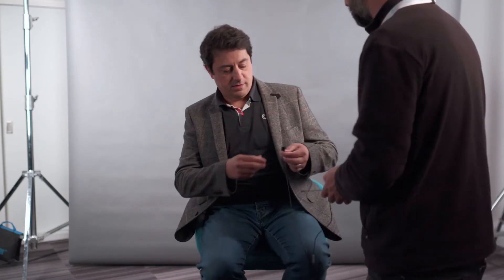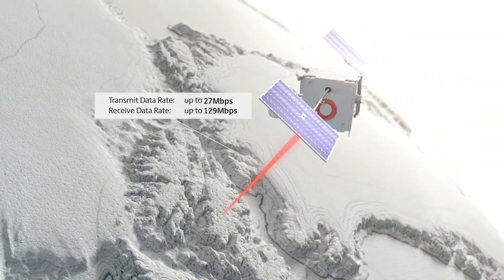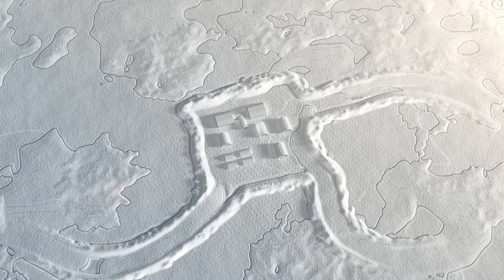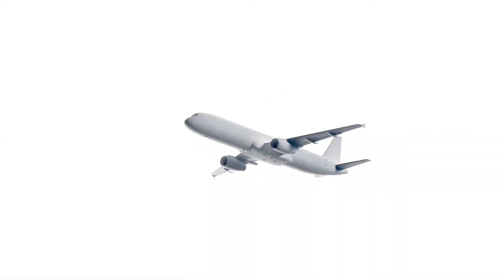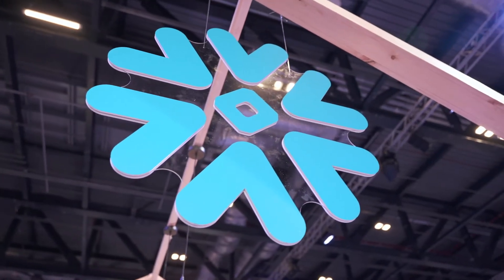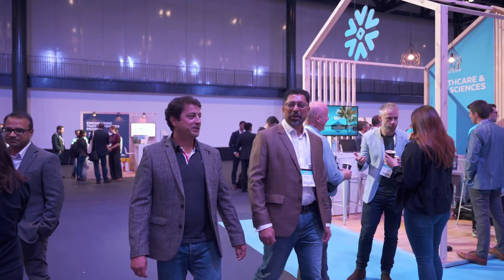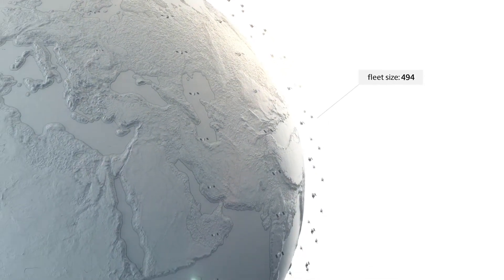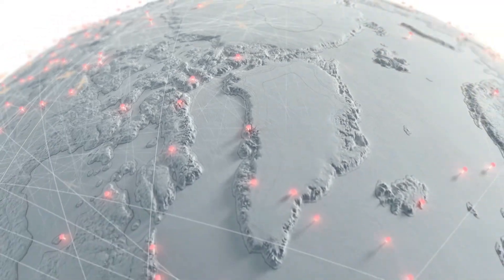OneWeb Shares & Monetizes Data While Helping Engineers Build Their Network With Snowflake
In this video, we sat down with Miguel Morgado, Product Owner at OneWeb, to learn how the company drives value with the Snowflake Data Cloud by monetizing data and helping engineers to build their network.

OneWeb is a global telecommunication company that aims to build broadband satellite Internet services. The company operates a fleet of seven hundred satellites all around the globe. OneWeb provides internet service for maritime, aviation, government and military verticals.

Learn about data monetization strategies and models using a Snowflake data mesh architecture.